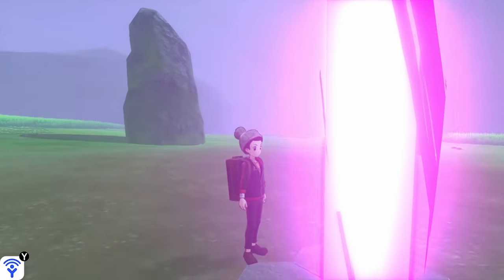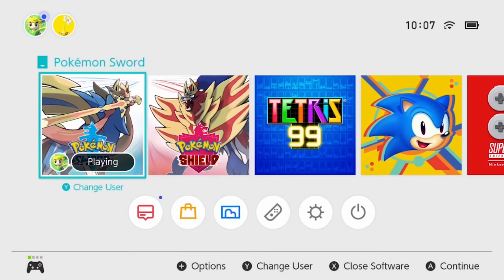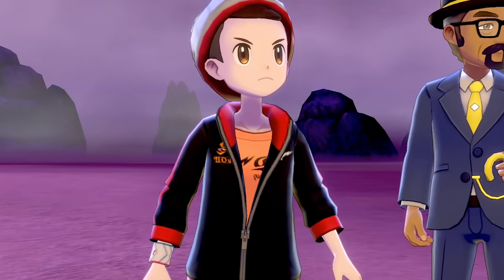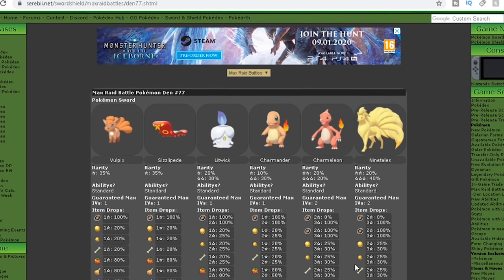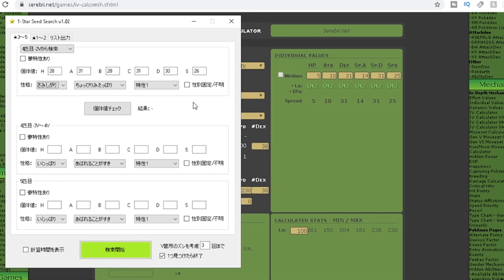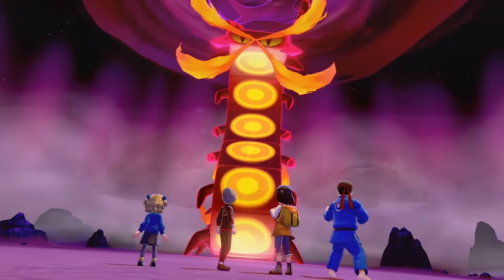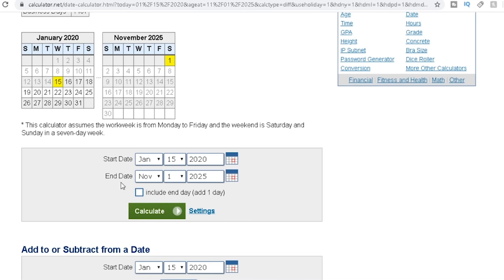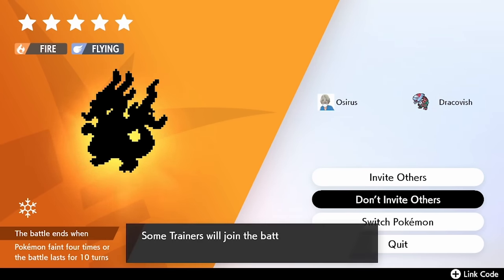How to Get Any SHINY Gigantamax and Raid Den Pokemon in Sword and Shield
New Method to manipulate the Den to get any SHINY Gigantamax or Max Raid Den Pokemon.

How to Get Any SHINY Gigantamax and Raid Den Pokemon in Sword and Shield PLAYLIST Like this content??

Throughout this guide I will show you how to get shiny gigantamax pokemon and dynamax pokemon to get any shiny sword and shield pokemon you want from any max raid den in pokemon sword and shield. Using this Shiny raid hunting guide with the 1st seed finder application to find your den seed without the use of a hacked switch or any external devices, all you need to do this is your switch, a copy of sword and shield and pc or laptop. The Shiny gigantamax pokemon exploit using the pokemon date skip glitch will show  you how to get any shiny gigantamax pokemon in pokemon sword and shield. I hope you enjoy this pokemon sword and shield shiny hunting guide and good luck catching those shiny gigantamax pokemon.

This method is a little tricky but if you follow along with the steps in this video using the pokemon sword and shield glitch for date skipping to manipulate a max raid den you will be able to get any gmax shiny pokemon and any shiny raid pokemon in sword and shield that you want.

Game play for this Guide was recorded through the Nintendo Switch.

GAME INFO
Name: Pokemon Sword and Shield
Developer: Game Freak
Publisher: The Pokemon Company, Nintendo
Platforms: Nintendo Switch
Release Date: November 15, 2019